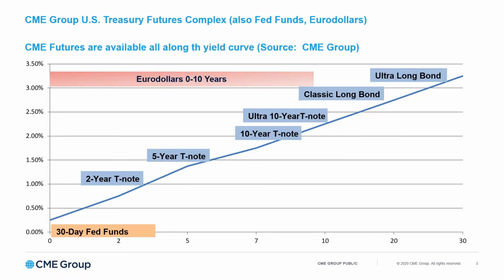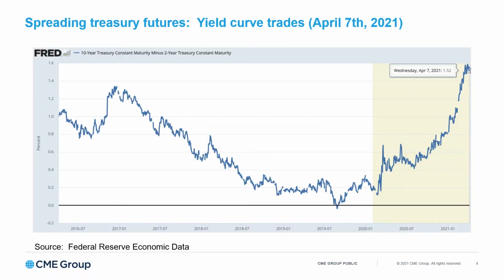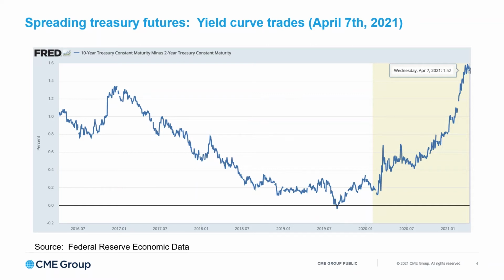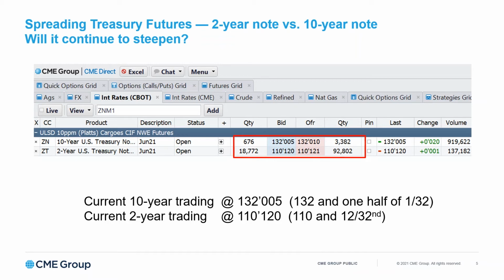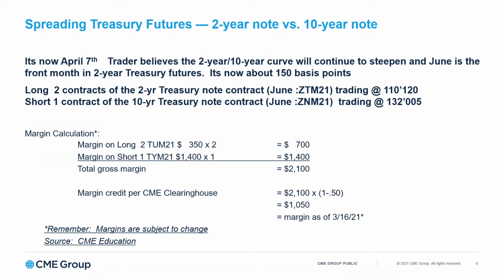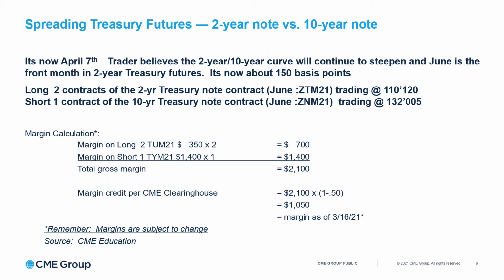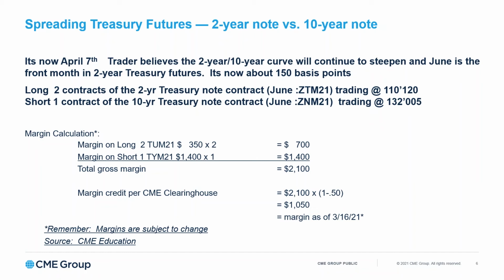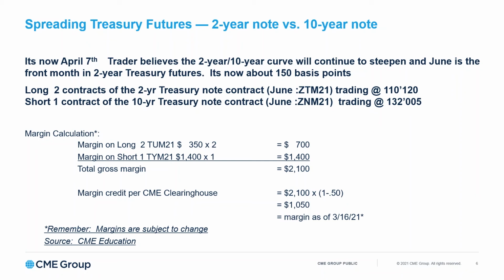Trader's Edge: Taking Advantage of Yield Curve Shifts Using Treasury Futures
Join Dave Lerman, Director of Education at CME Group, to discuss 2-year vs. 10-year yield curve spreads. In this Trader’s Edge, Dave will review:

• The significant yield curve shifts in 2021
• Whether the curve will continue to steepen or flatten
• How CME Group Treasury futures allow one to profit from shifts in the yield curve
• How traders can benefit from shifting yield interest rates all along the yield curve